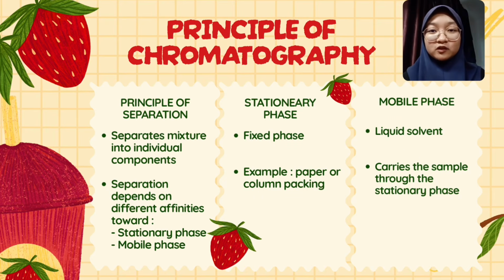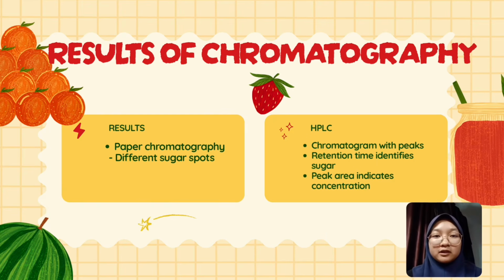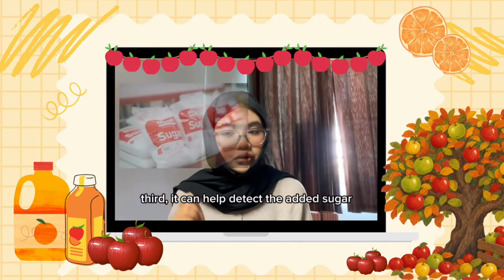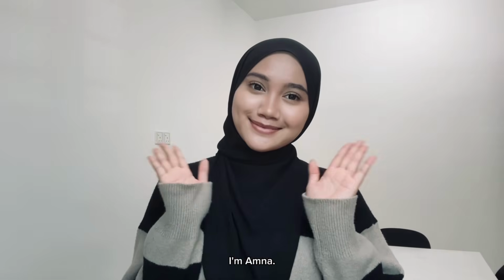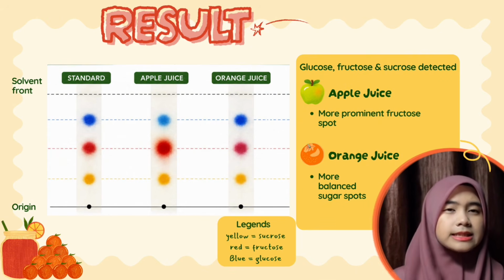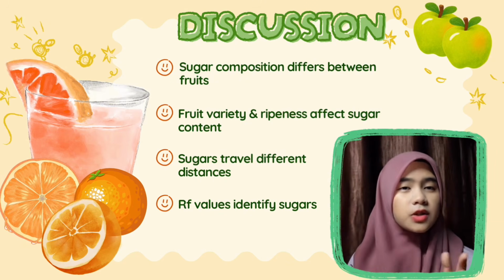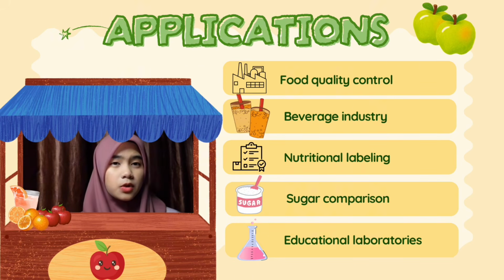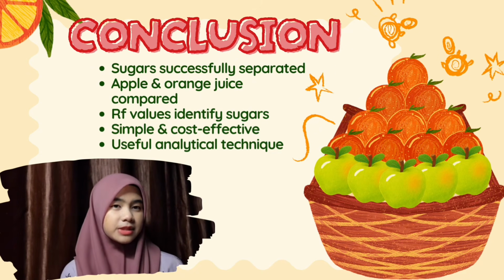Application of Chromatography in Sugar Analysis of Apple and Orange Juice | CHM256